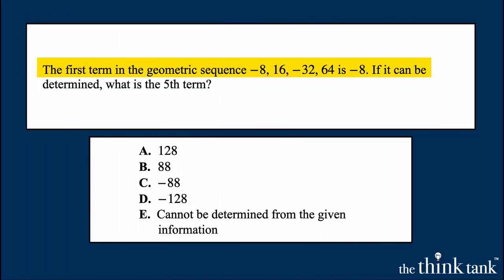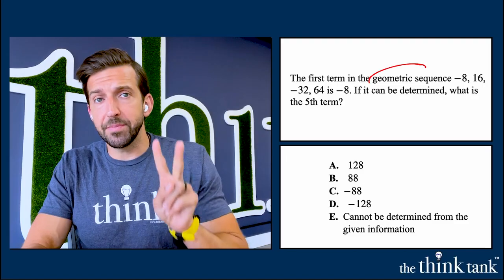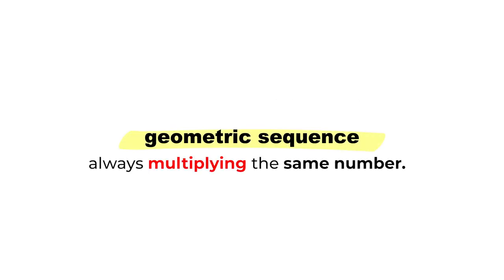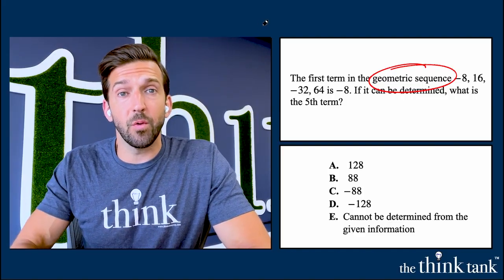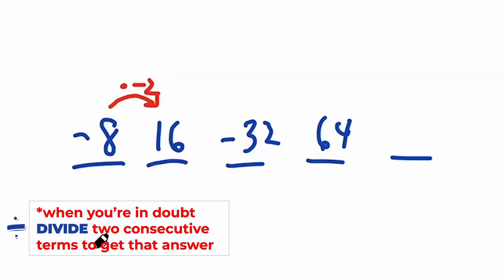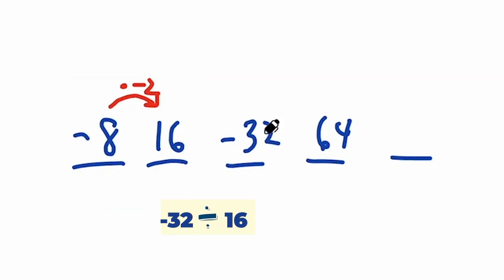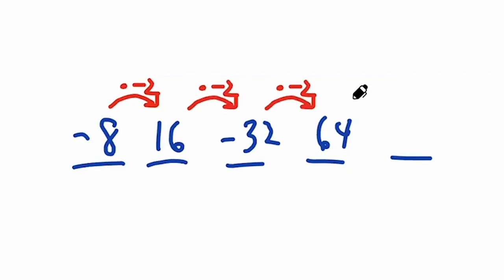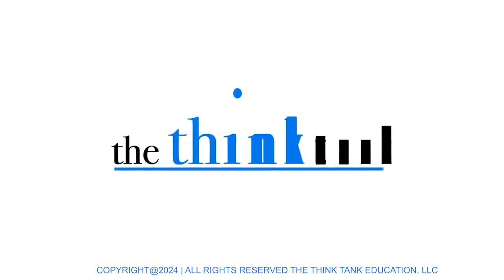ACT / SAT Math 2026: The Geometric Sequence Trick You MUST Know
What's the critical difference between sequence types: an arithmetic sequence is one where you are always adding or subtracting the same number. A geometric sequence, on the other hand, is one where you are always multiplying the same number.

In this specific problem, we look at the sequence -8, 16, -32, 64 to find the elusive 5th term. If you are ever in doubt about the pattern, Matt reveals a simple trick: just divide two consecutive terms to get that answer.

Stop guessing and start utilizing proven test strategies.
🌐 Learn more about our classes: @